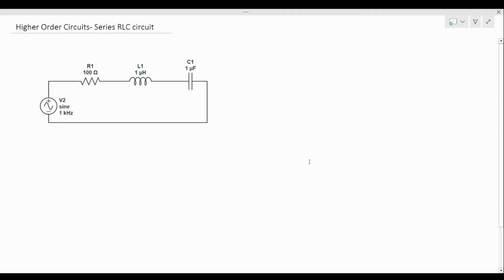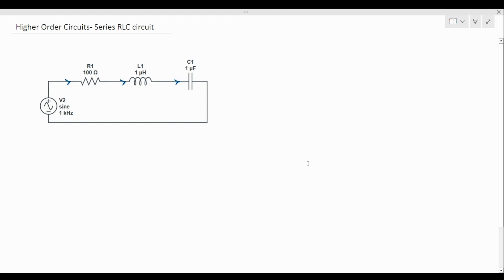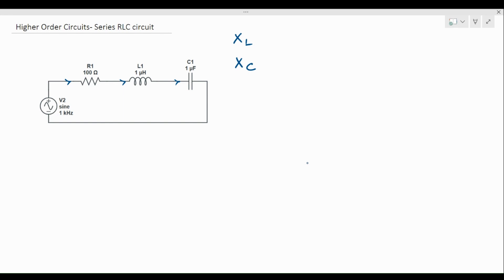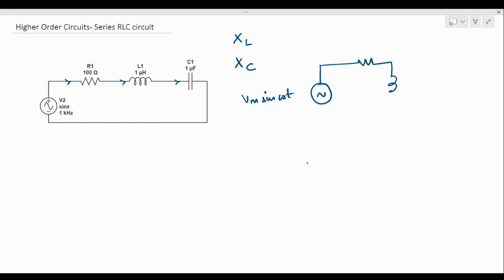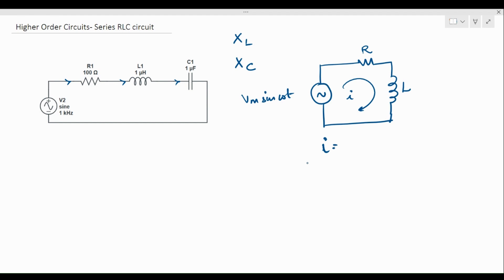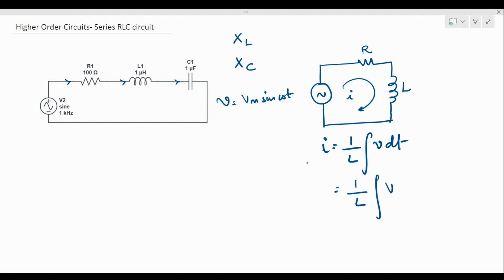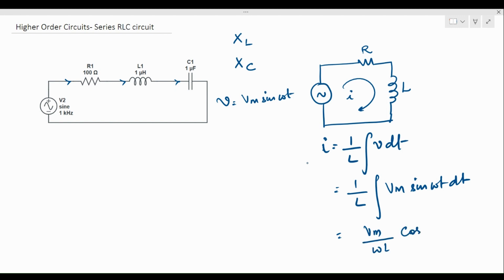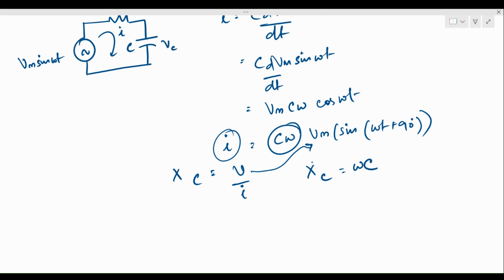Understanding Resonance in Series RLC| Simple explanation with phasor diagrams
When an AC voltage is applied to an RLC circuit, the resistor, inductor, and capacitor all interact with each other. The resistor dissipates energy in the form of heat, the inductor stores energy in a magnetic field, and the capacitor stores energy in an electric field.

The behavior of the RLC circuit depends on the values of the components and the frequency of the AC voltage. At the resonant frequency, the inductive reactance and capacitive reactance cancel each other out, and the circuit has its maximum impedance. This means that the RLC circuit can be used as a band-pass filter, allowing a specific range of frequencies to pass through while blocking all others.

RLC circuits have many applications, including in audio equipment, signal processing, and power distribution. For example, RLC circuits are commonly used in audio crossovers to separate high and low frequencies for different speakers. They are also used in radio tuning circuits to select a specific frequency.